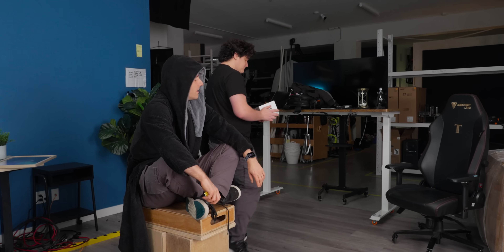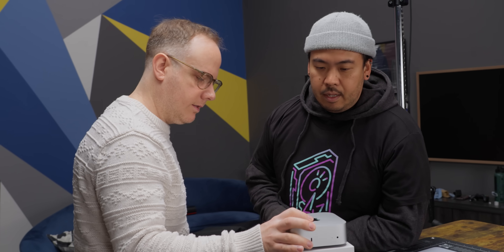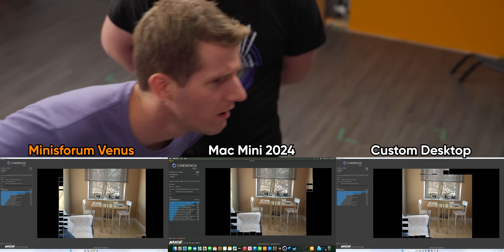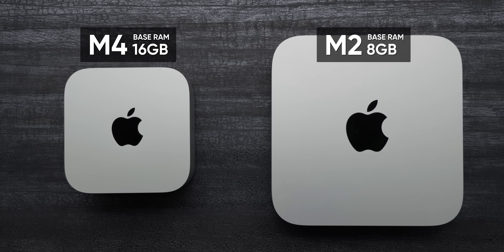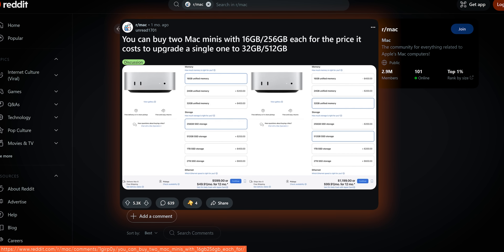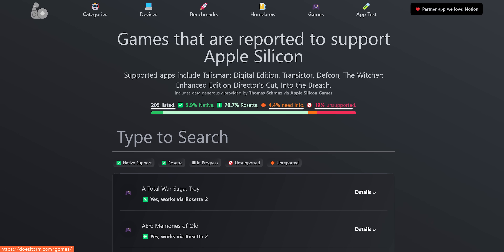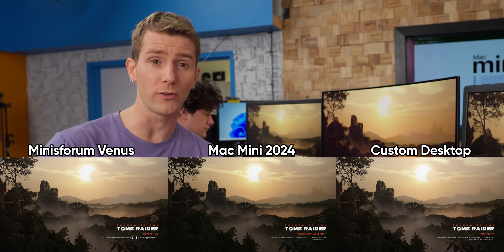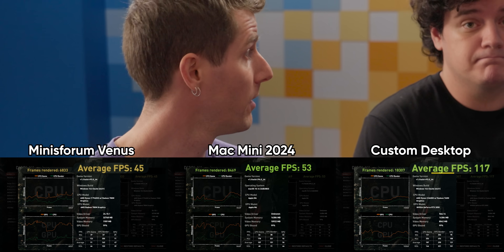Finally a Mac for This Economy - Mac Mini M4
Get a free 15-day trial of Odoo’s all-in-one business solution and see how it can make your life easier!

Apples M4 Mac Mini on paper seems to be too good of a deal, but are they hiding anything? We build a $600 Gaming PC and a $600 Mini PC to compare in some benchmarks, and sure enough there is some truth to this Mac Mini being a power house, but by just how much?

Check out the PC:
AMD Ryzen 5 8600G CPU
MSI PRO A620M-E Motherboard
ASUS Dual GeForce RTX 3050 Graphics Card
Patriot Viper Venom 5200MTs CL36 16GB DDR5 RAM
Patroit P300 512GB M.2 NVMe SSD
Cooler Master Q300L V2 Micro-ATX Case

CHAPTERS
0:00 Intro
1:24 The 3 Competitors!
2:19 Cinebench BenchMark
5:33 A Wild M1 User appears!
5:43 Blender Render
7:23 AI Benchmark test
9:06 Apple's biggest weakness
9:50 Gaming
11:10 So who is the winner?
13:30 Outro